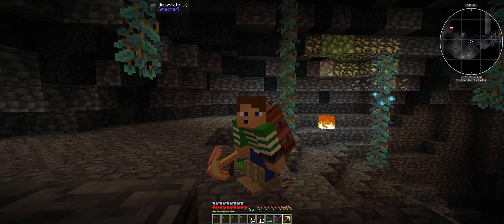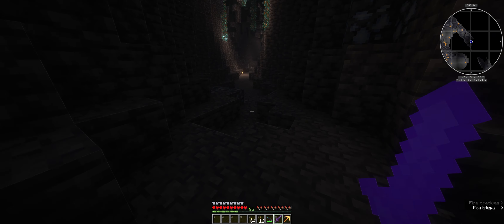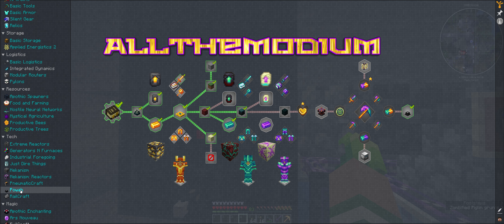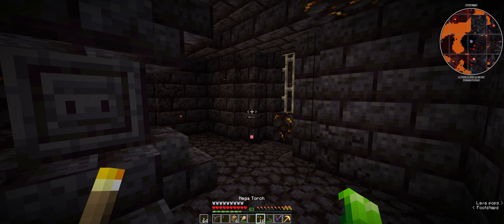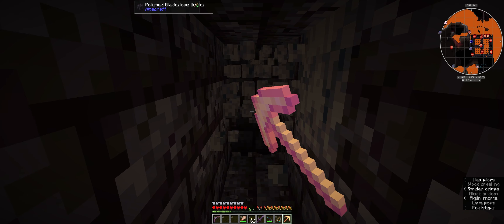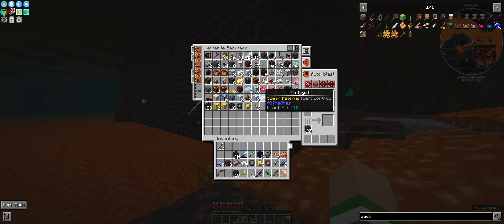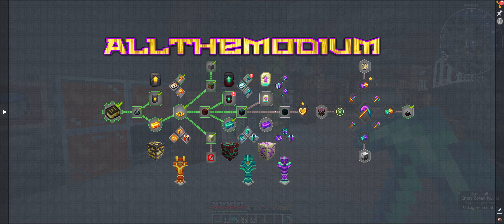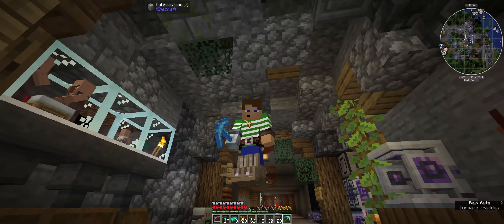Powah Energizing Orb + Vibranium Template Search - All the Mods 10 [11]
I am currently playing this awesome kitchen sink modpack. This episode is about my extensive searching for a Vibranium template, plus some progression with the Powah mod.

I now have a Discord server!

The biggest changes this time around are that we are now using NeoForge and EMI and we are on the version 1.21. Expect many updates as mods come out!